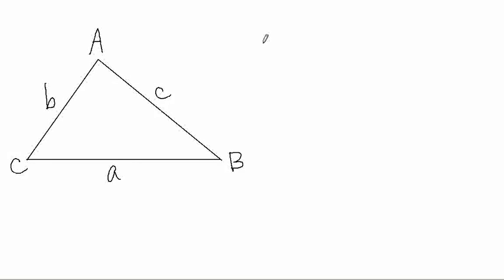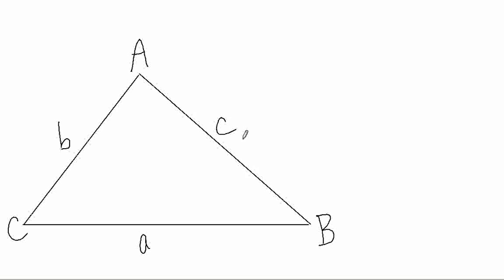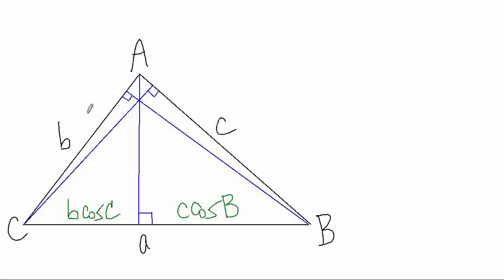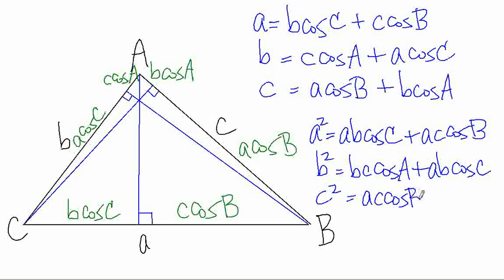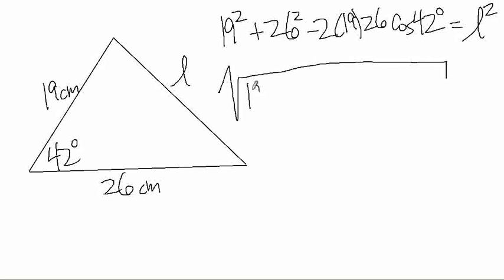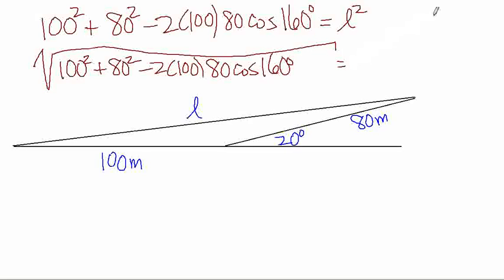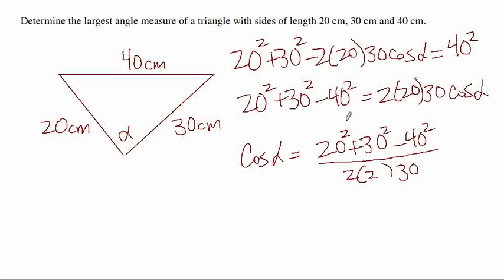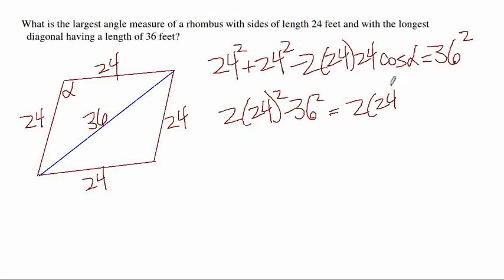Philfour Precalculus : Nonright Triangles - Law Of Cosines